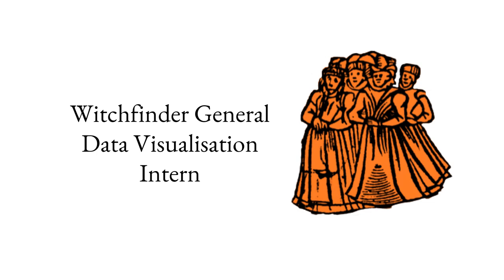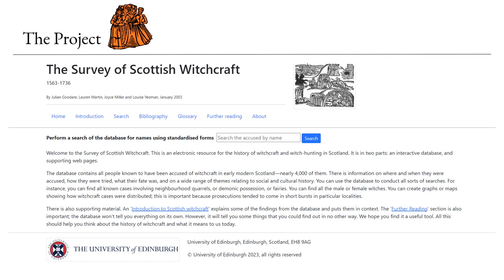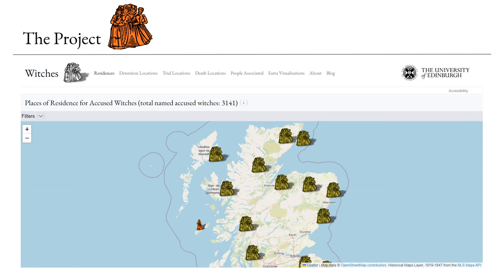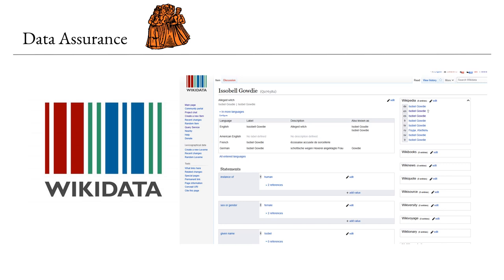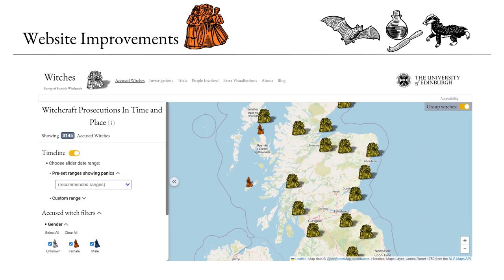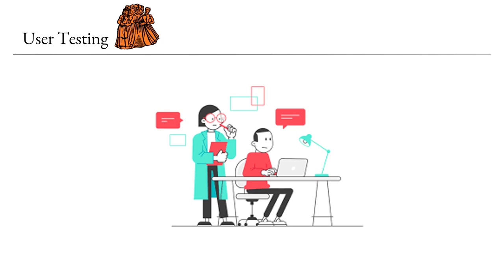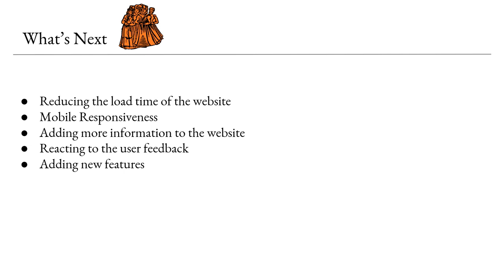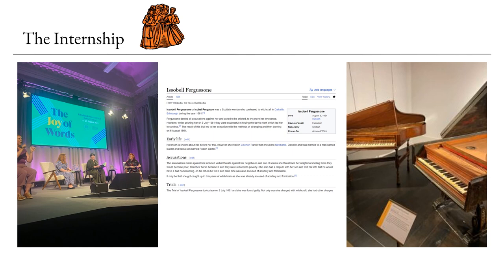Witchfinder General Data Visualisation Intern - Summer 2023 Summary